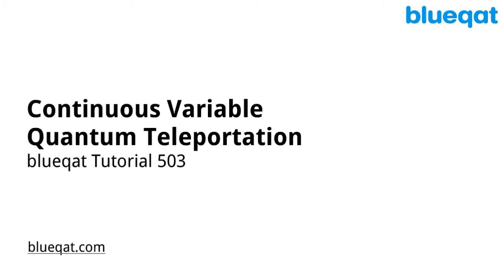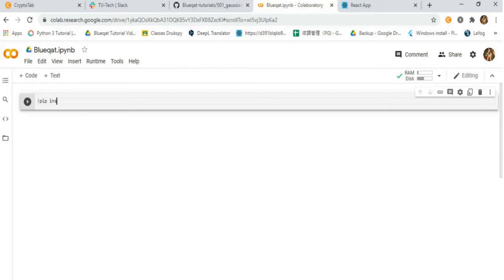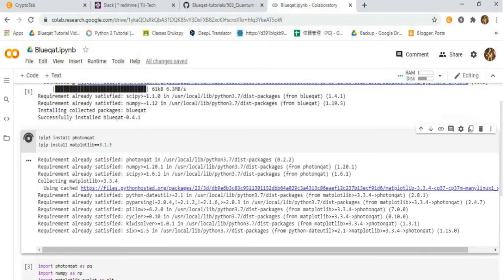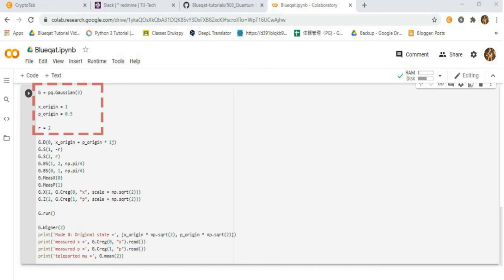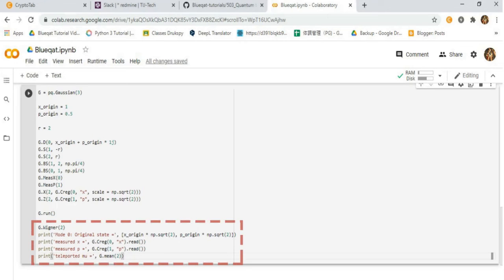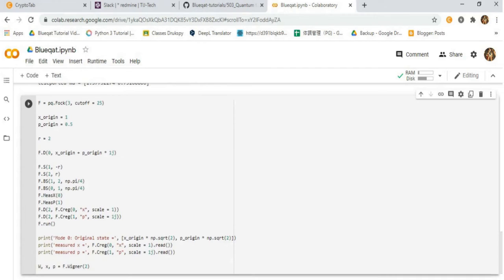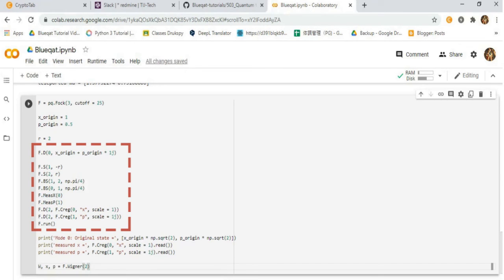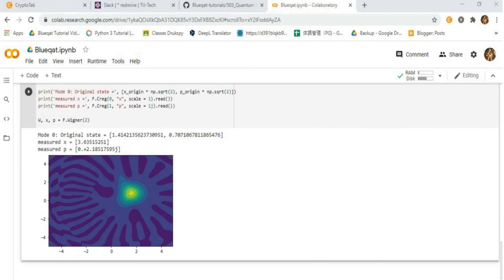Chapter_503 Continuous variable quantum teleportation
In this video, we will learn about BlueqatChapter_503 Continuous variable quantum teleportation